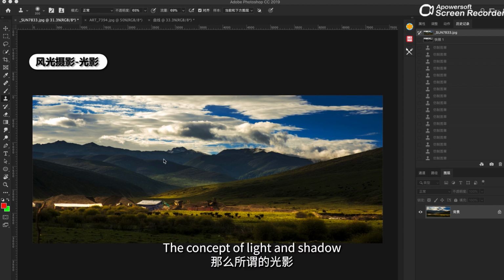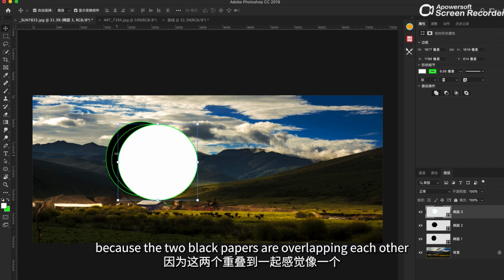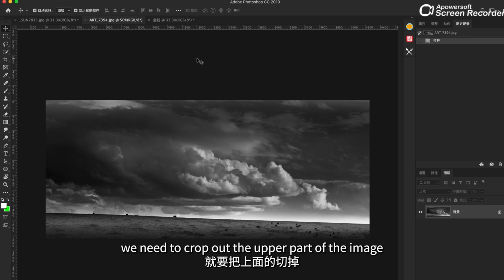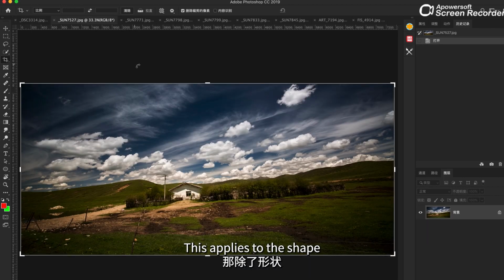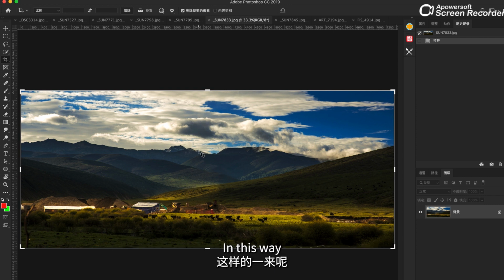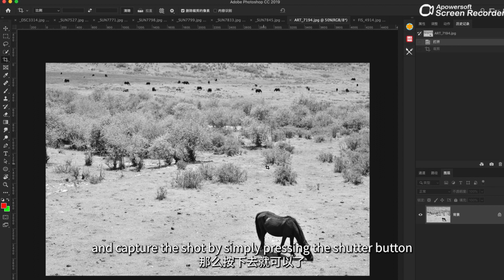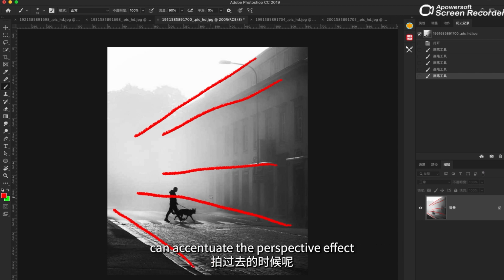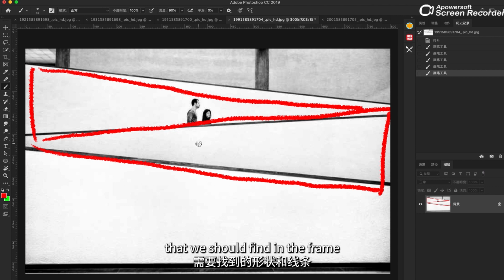2.3 Notes on Taking Scenery with a Mobile Phone